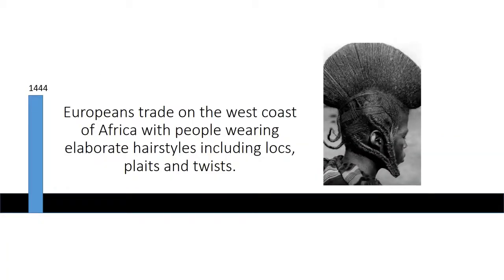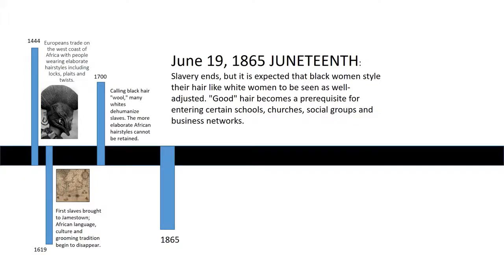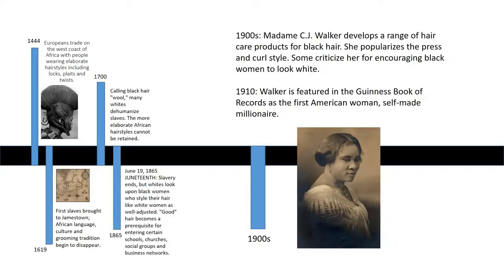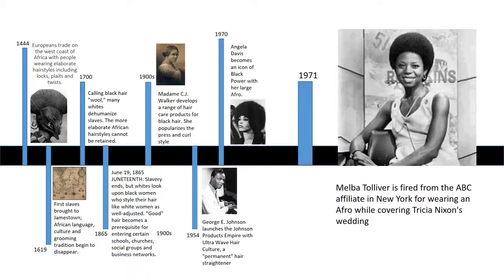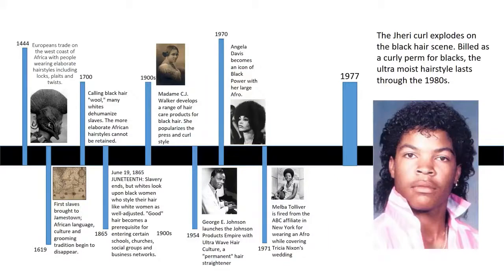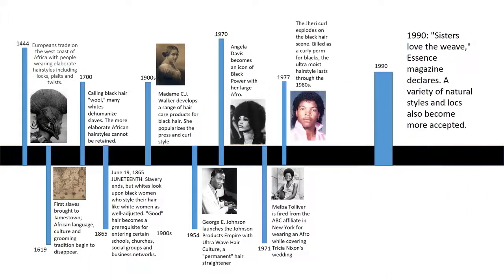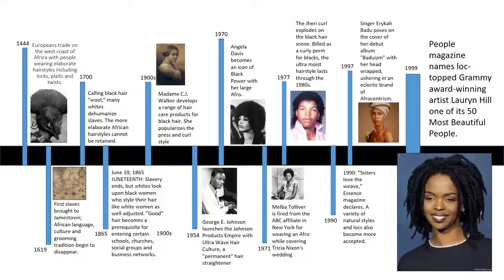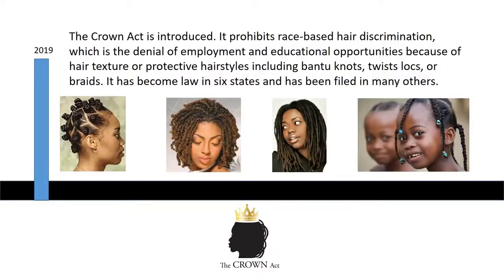Celebrating the Types, Textures, and Styles of Black Hair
July 3rd is National CROWN Day: Celebrating Black Hair Independence.

In honor of CROWN (Creating a Respectful and Open World for Natural Hair) Day, we are rebroadcasting this video from Juneteenth, which celebrates self-expression, creativity, beauty, and the freedom to choose one’s style.